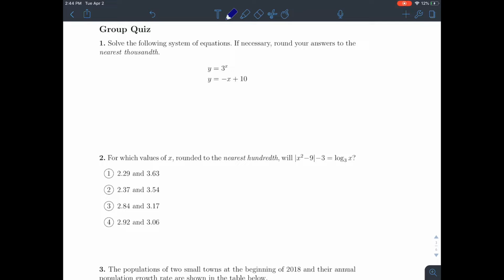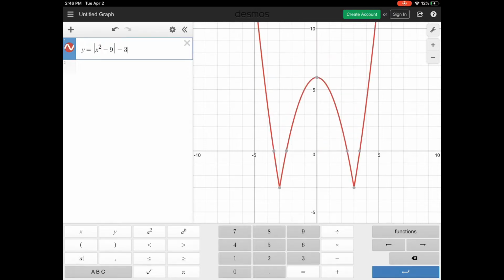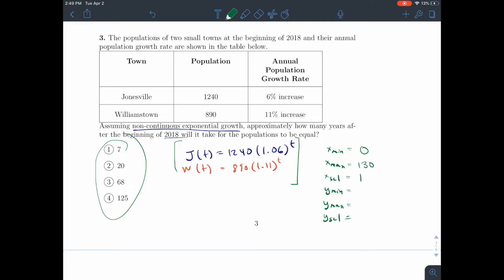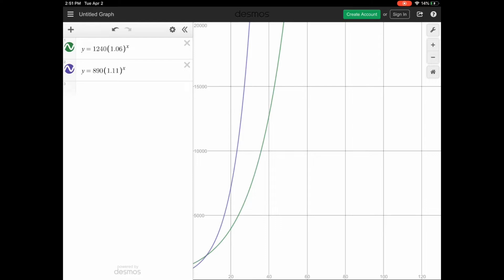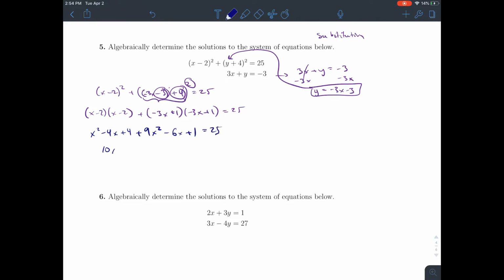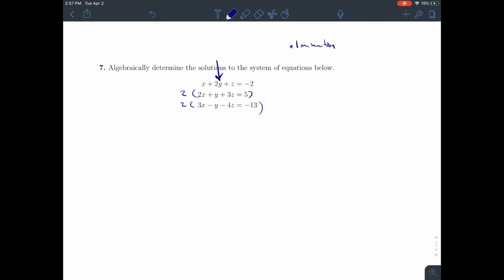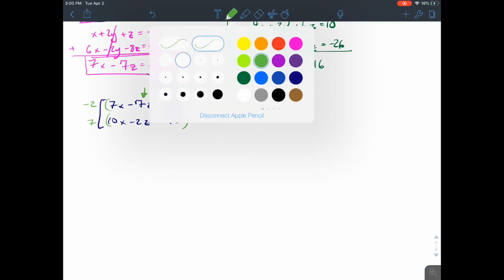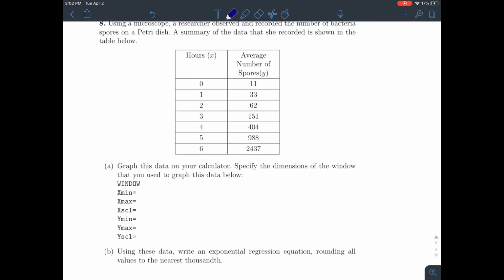A2 - U10 - Group Quiz